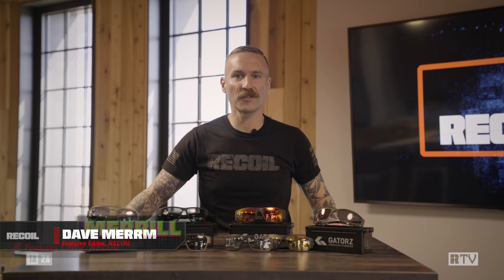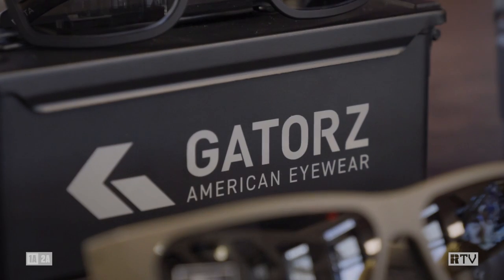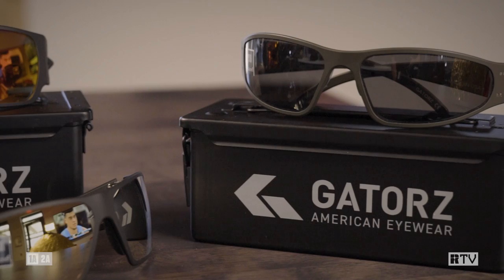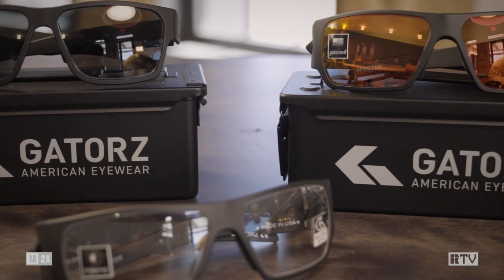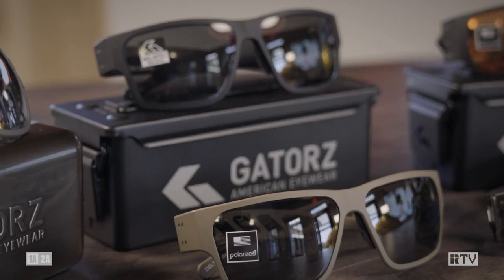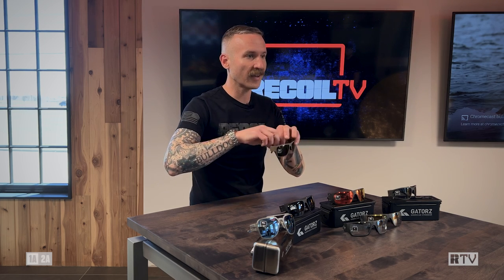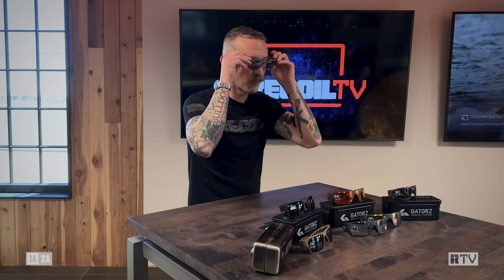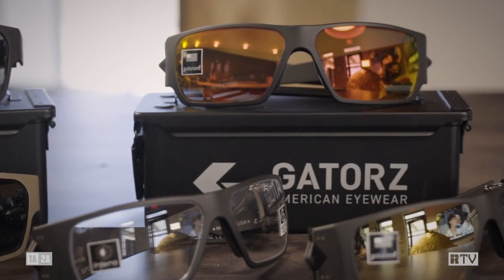Gatorz Eyewear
Ain't nothing more important than your peepers when it comes to shooting. Lucky for you, Gatorz offers AMERICAN MADE eyewear with some awesome components, at a lower price point than you'd expect! Check em out, and keep those eyes safe!